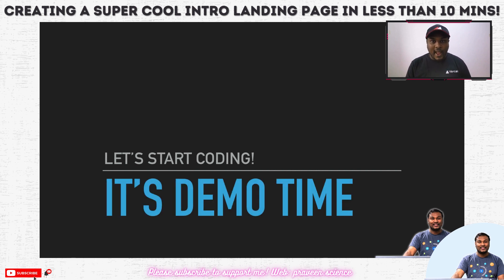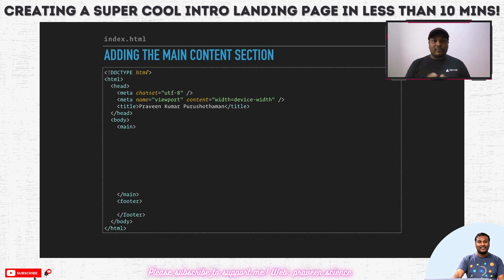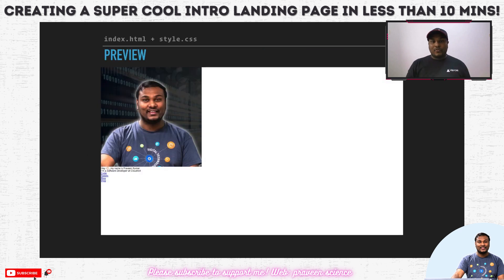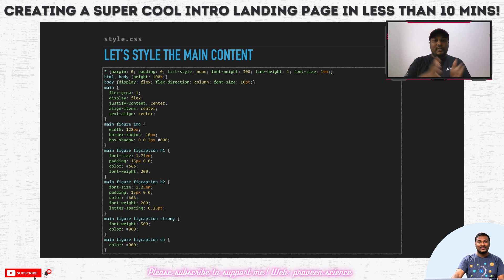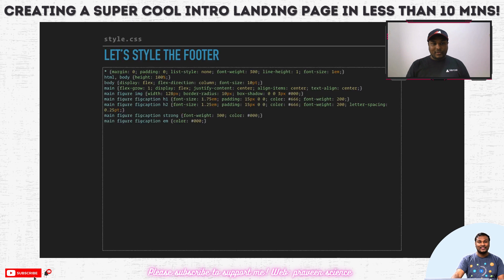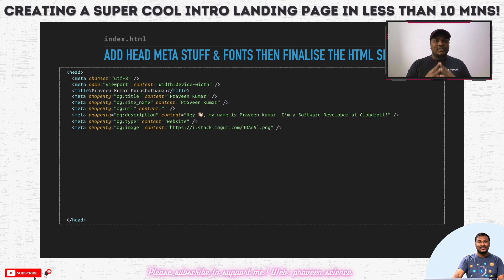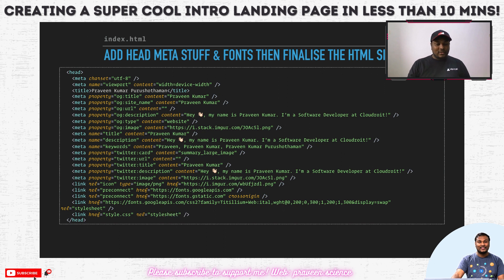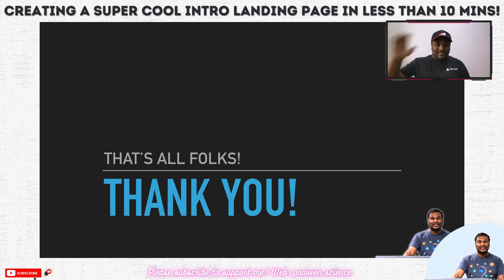E01: Creating a Super Cool Intro Landing Page in Less than 10 Mins | Praveen Kumar | 10-Min-Coding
Let’s build an awesome super cool intro landing page in less than ten minutes! 😁

=== Prologue ===
I just thought of starting a new series. “Why should all my videos be an hour in length? Why can’t I tell the same in less than 10 mins?” That’s the thought. I stopped thinking and started doing. There’ll be a video for less than ten minutes, if this video is successful. Let’s see how people perceive it! 😁  Just a heads-up, a lot of efforts went into making this code + video... 😅  It wasn't definitely done in ten minutes, but has been brought to you under ten minutes with a nice explanation.

=== Praveen? ===

=== Series ===
This is a part of 10-Min-Coding Series. Let’s code something awesome in less than ten minutes. Here’s the link to the complete series